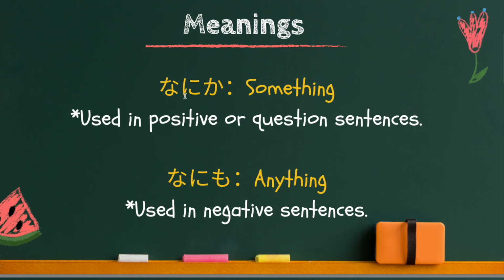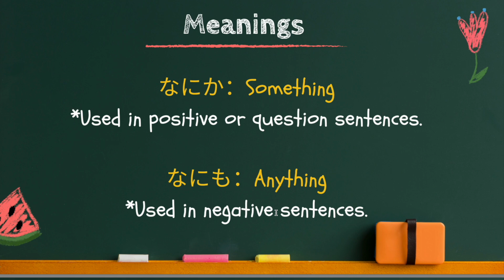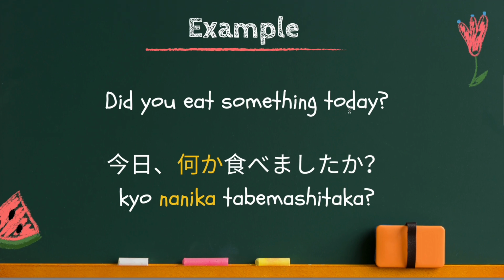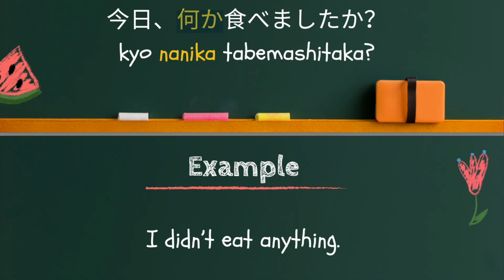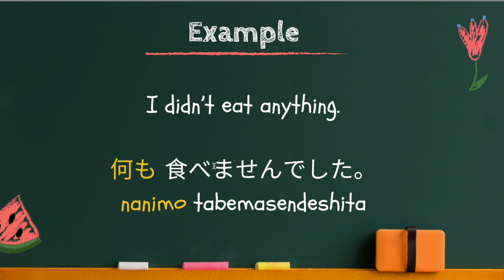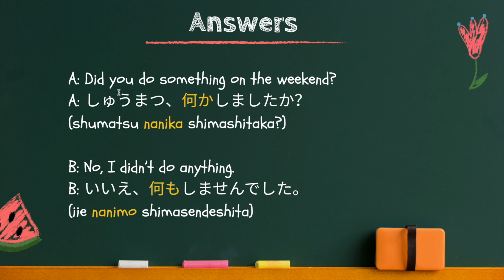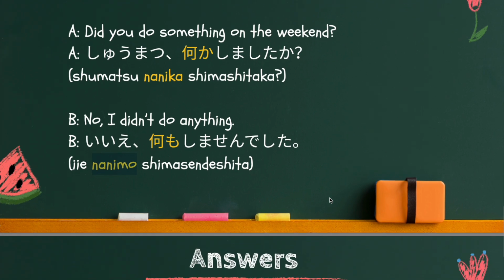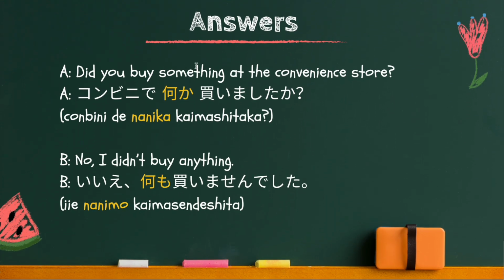JLPT N5 Grammar – Lesson #51: How to Say “Something / Anything” in Japanese | From Zero to JLPT N5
📚 JLPT N5 Grammar – Lesson #51: How to Say「Something / Anything」in Japanese

In this lesson, you’ll learn how to express “something,” “anything,” and “nothing” in Japanese using useful N5-level expressions such as なにか and なにも. 🌸
These words appear often in conversations and JLPT N5 questions, so mastering them will help you understand spoken Japanese more naturally.

💡 What you’ll learn:

The difference between なにか and なにも
How to use these expressions in positive, negative, and question sentences
Practical example sentences for daily life and JLPT N5

💬 Examples:

なにか たべたいです。＝ I want to eat something.
なにも たべません でした。＝ I didn't eat anything.
なにか しつもんが ありますか。＝ Do you have any questions?

📕 Vocabularies for your homework.

to take (pictures) - とります (torimasu)
pictures (photos) - しゃしん (shashin)
camera - カメラ (camera)
to borrow - かります (karimasu)
library - としょかん (toshokan)